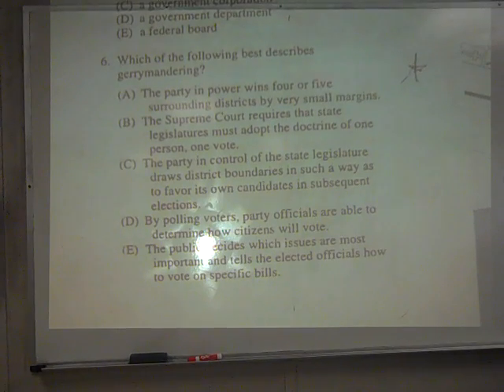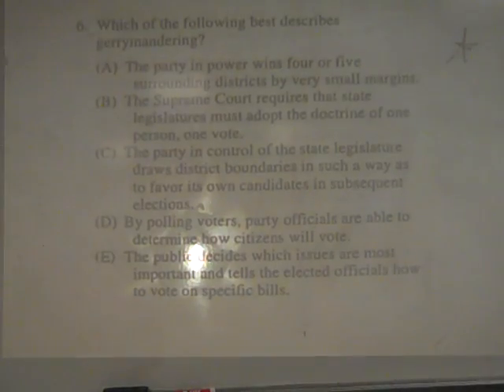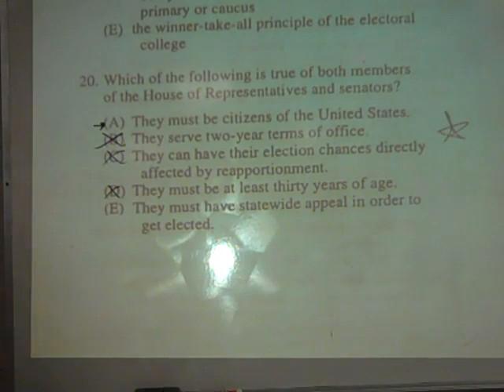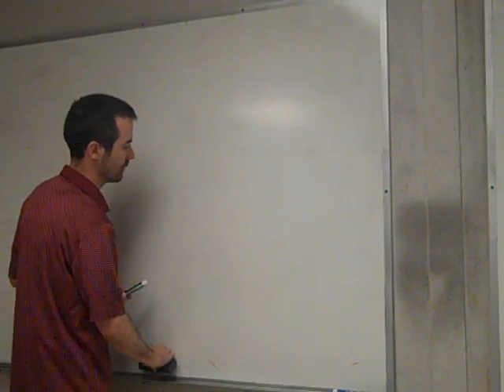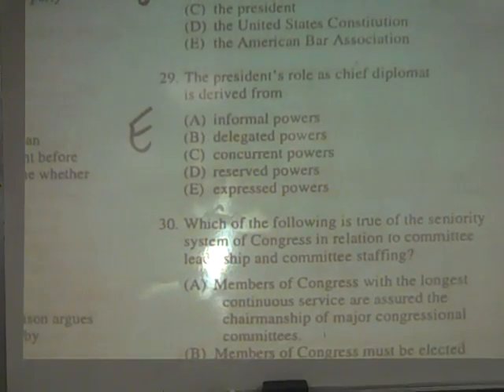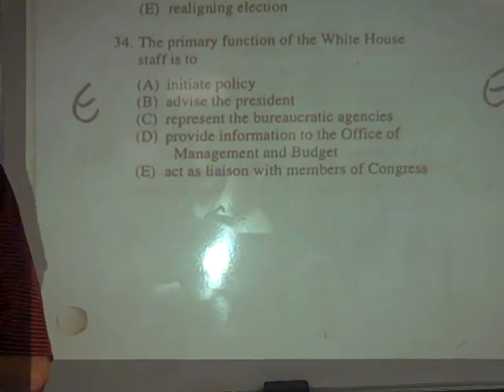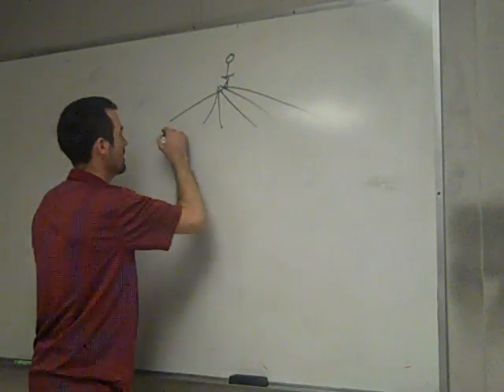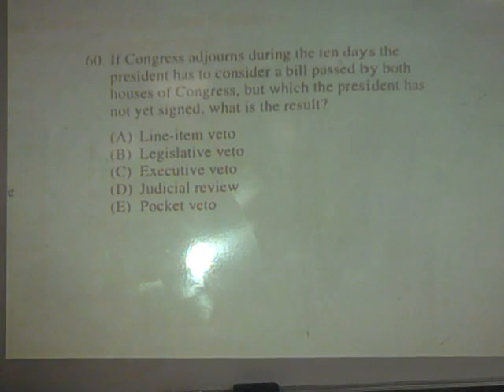AP Government Review Multiple Choice Part 3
2013 AP Government Multiple Choice Review Part 3, Questions Labeled "star" and "E". 4/29/2013